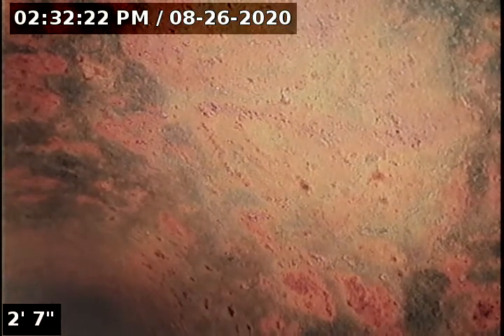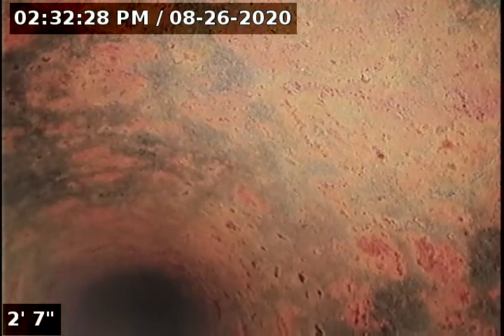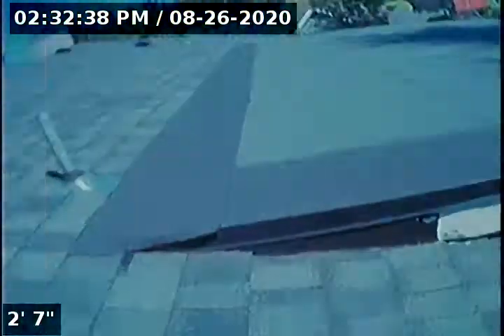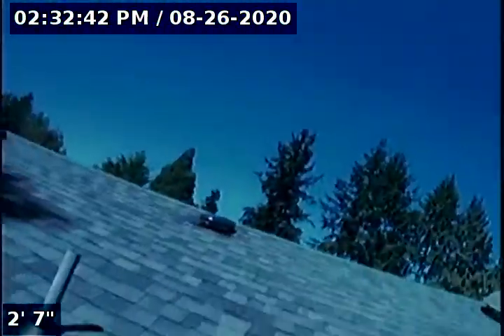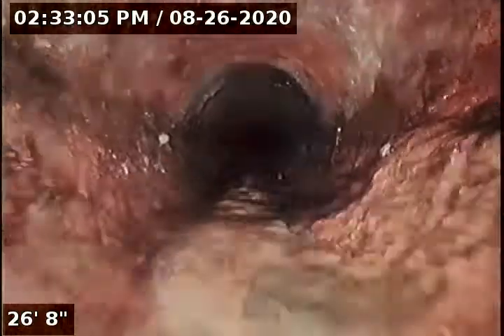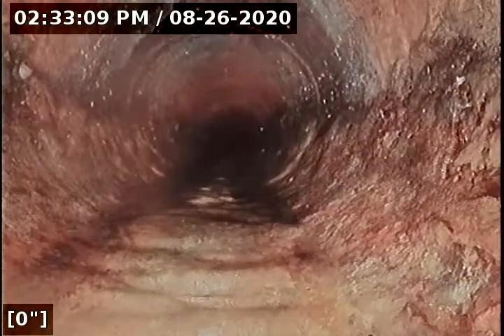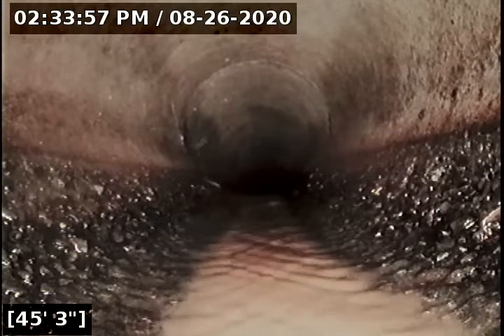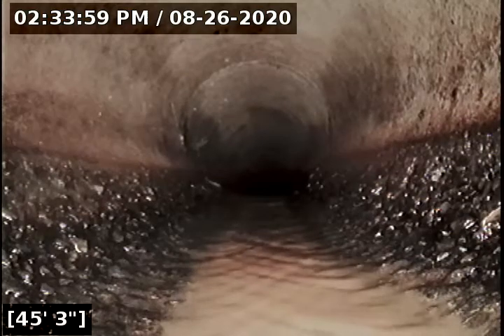Lantern Sewer Line Inspection for 0820 40 Moua